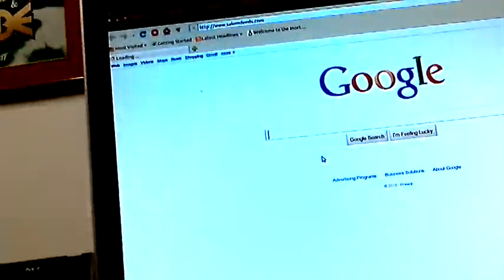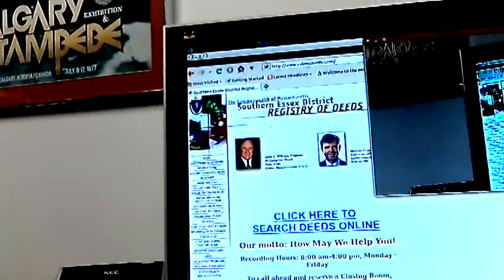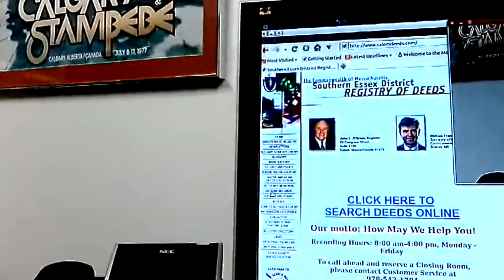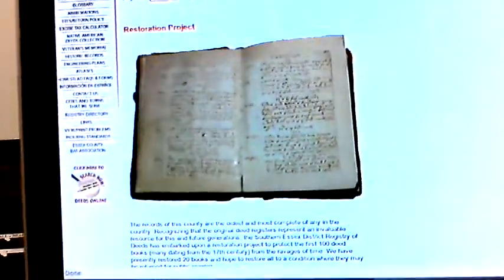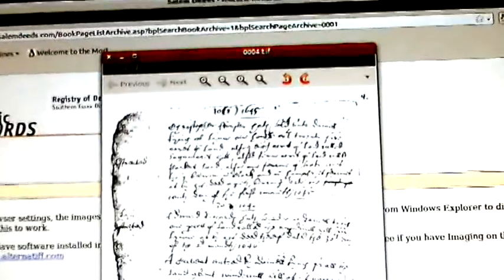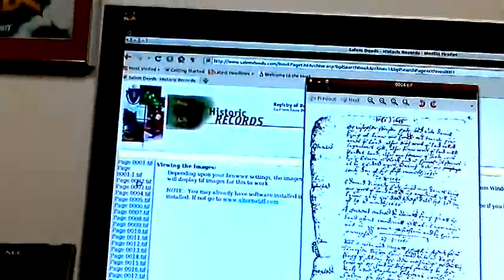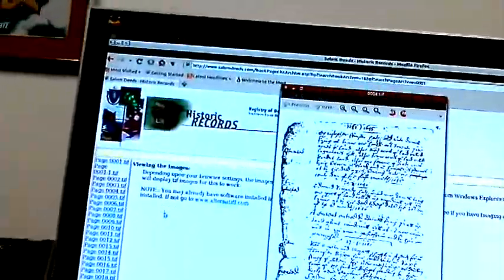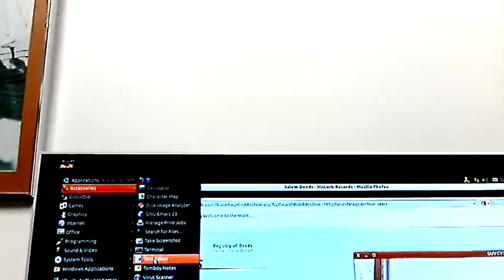Using Wget In Linux To Obtain Bulk Original Genealogy Records [Salem Deeds] Re-do 1